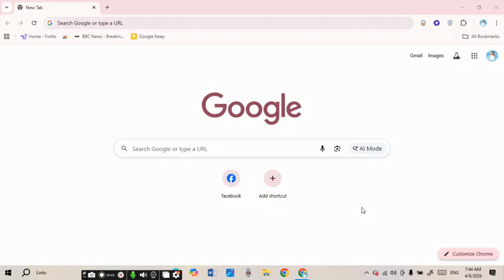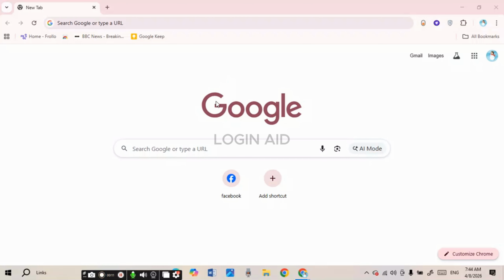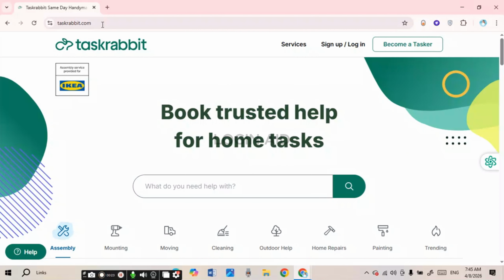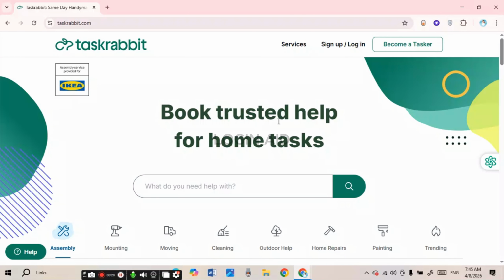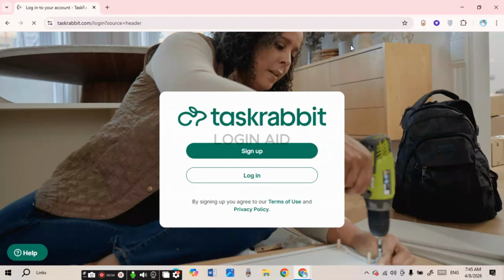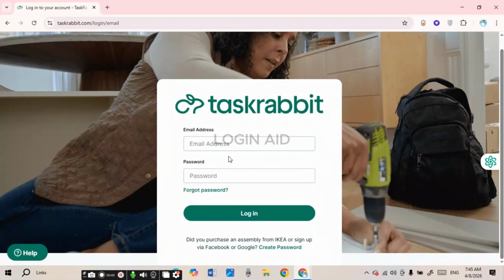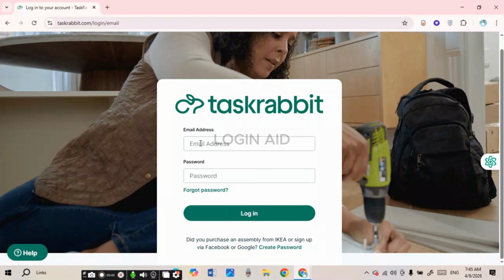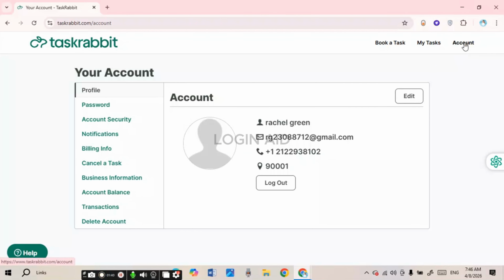How To Login TaskRabbit Account | TaskRabbit Profile Sign In Guide 2026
This tutorial explains the TaskRabbit sign-in process, how to enter your login details, and how to access your account without any issues. You’ll also learn how to fix common login problems, recover access if you can’t sign in, and start using TaskRabbit services.